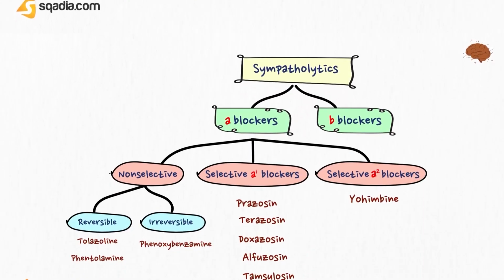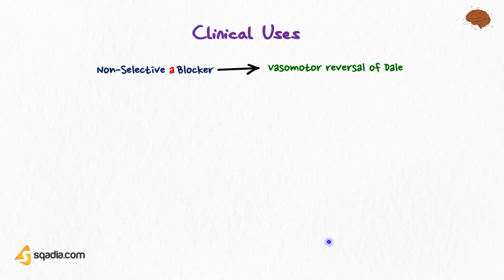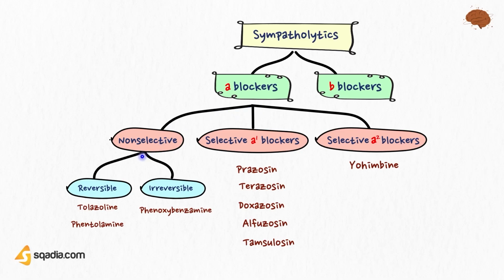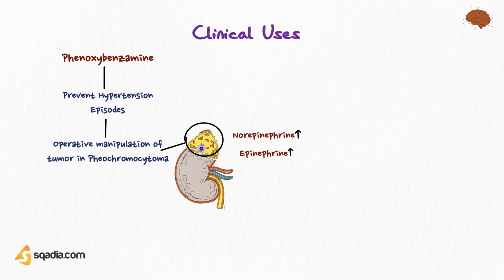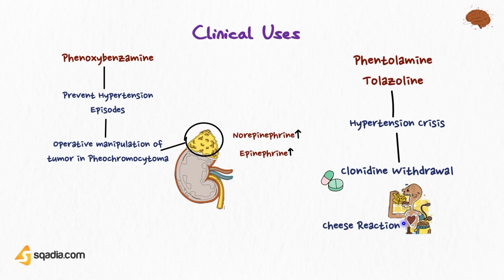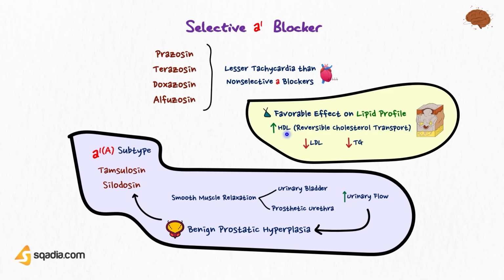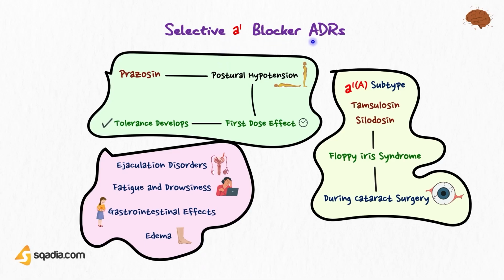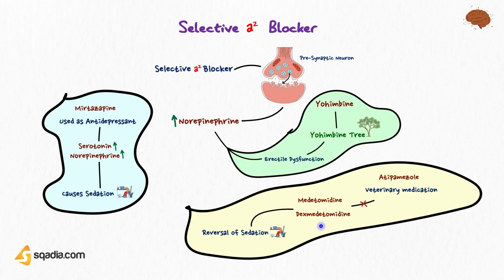Functions of Sympathetic Nervous System | Sympatholytics Classification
The focus of this Pharmacology collection is on the Function of the Sympathetic Nervous System, Classification, and Sympathomimetic and Sympatholytic Classification.

▬ 📃 Nervous System
The nervous system is a complex network of cells, tissues, and organs that controls and coordinates the functions of the body. It is divided into the central nervous system (CNS), consisting of the brain and spinal cord, and the peripheral nervous system (PNS), which includes all the nerves outside the CNS.

The CNS processes and integrates information from the body and the environment. The brain is responsible for various functions such as cognition, sensory perception, motor control, and emotions.

The spinal cord serves as a pathway for communication between the brain and the rest of the body.

The PNS includes the somatic nervous system and the autonomic nervous system. The somatic nervous system controls voluntary movements and transmits sensory information from the body to the CNS. It includes sensory neurons that carry signals from sensory organs to the CNS and motor neurons that transmit signals from the CNS to the muscles.

▬ 📜 Sympathomimetics
Sympathomimetics, also known as adrenergic agonists, are drugs that mimic the effects of sympathetic nervous system activation. They work by stimulating adrenergic receptors and increasing the release or inhibiting the reuptake of norepinephrine or epinephrine.

Sympathomimetics have various therapeutic uses depending on their specific mechanisms of action and receptor selectivity. Some sympathomimetics are used to treat conditions such as asthma, where they act on beta-adrenergic receptors in the lungs, causing relaxation of the bronchial smooth muscles and opening the airways. Others can be used to treat nasal congestion, by constricting blood vessels in the nasal mucosa.

Sympathomimetics can also be used in emergency medicine to increase blood pressure in cases of severe hypotension or shock.

▬ 📃 Sympatholytics
Sympatholytics, also known as adrenergic blockers or adrenergic antagonists, are drugs that inhibit the action of the sympathetic nervous system. They work by blocking the adrenergic receptors that are usually activated by neurotransmitters such as norepinephrine and epinephrine (also known as adrenaline). By blocking these receptors, sympatholytics reduce or block the effects of sympathetic stimulation.

Sympatholytics have several therapeutic applications. For example, they are commonly used to treat conditions such as high blood pressure (hypertension), as they decrease the activity of the sympathetic nervous system, leading to a reduction in heart rate and blood pressure.

Sympatholytics can also be used to manage certain cardiac arrhythmias, migraines, glaucoma, and symptoms of anxiety such as rapid heartbeat and tremors.